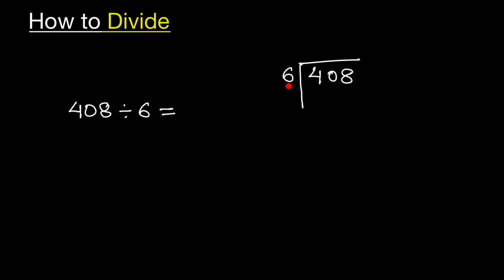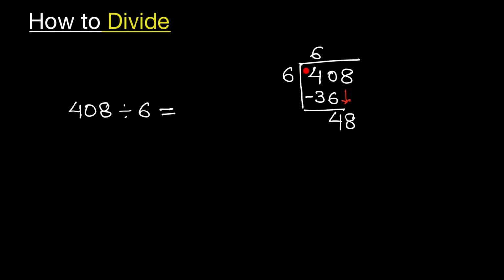408 divided by 6 (408÷6) | Long Division